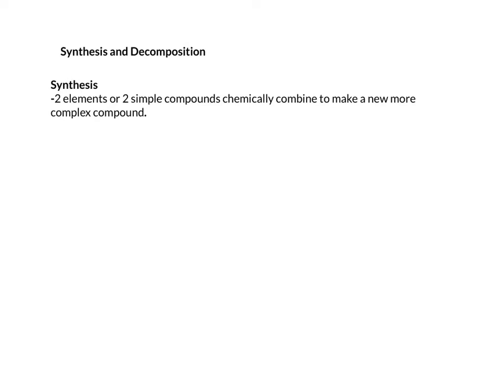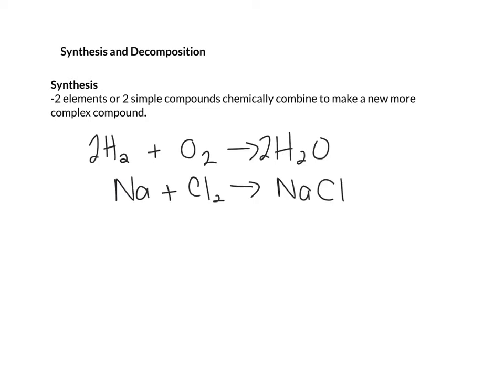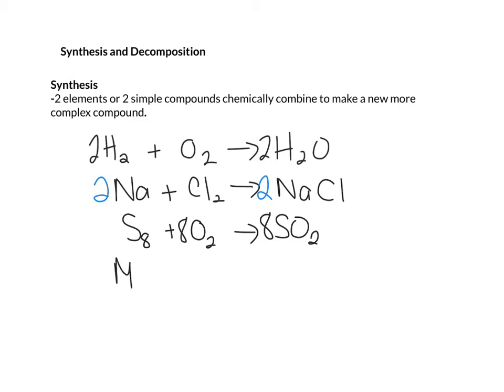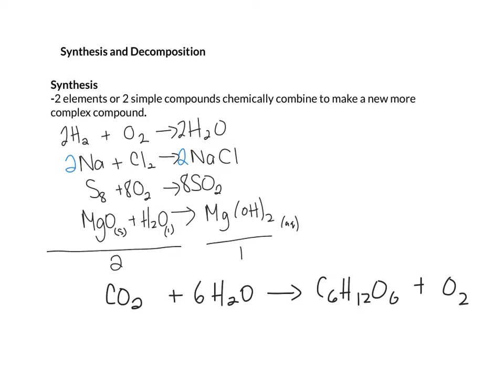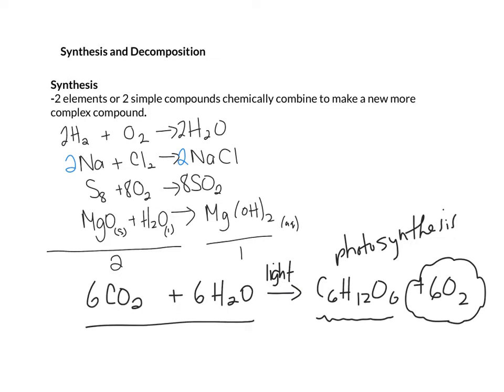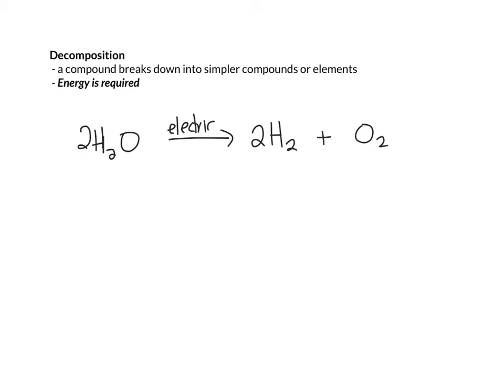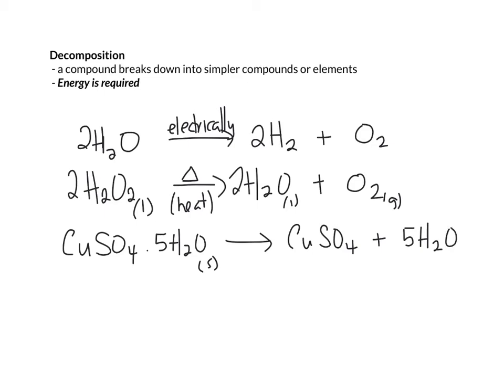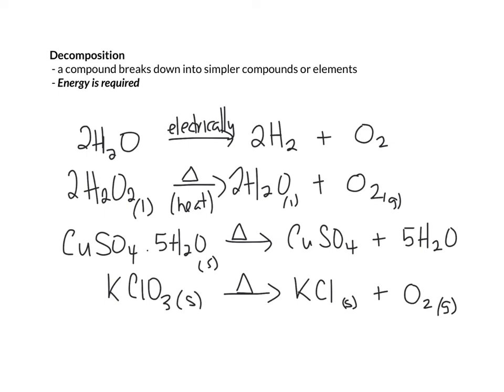synthesis and decomposition